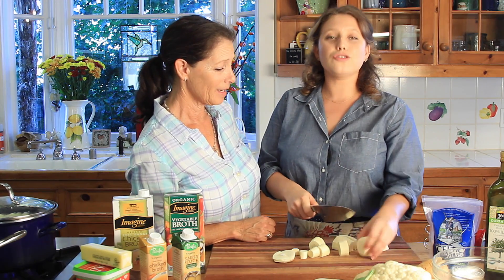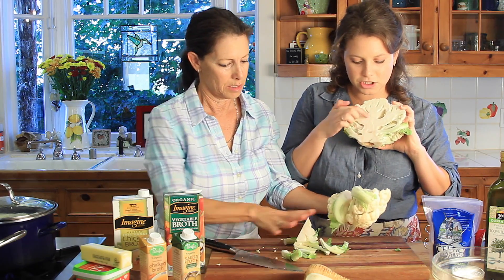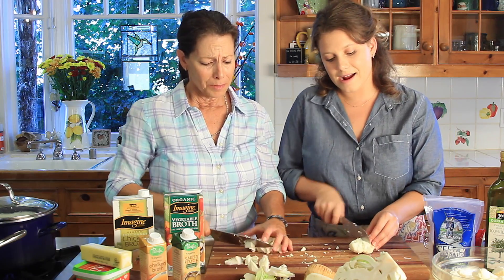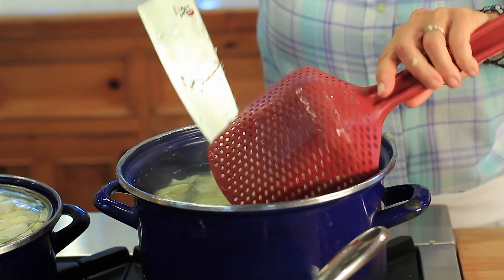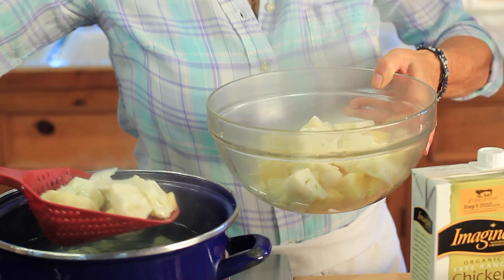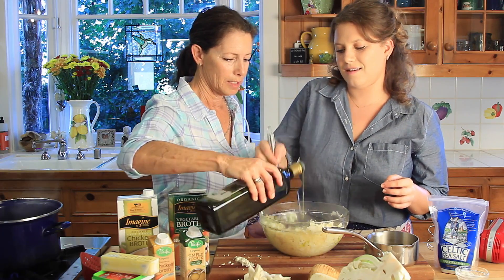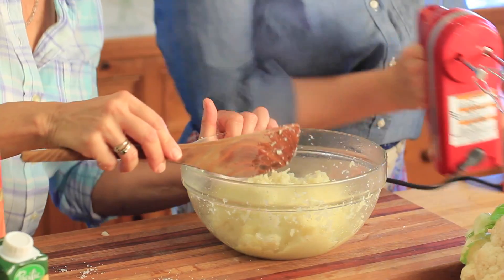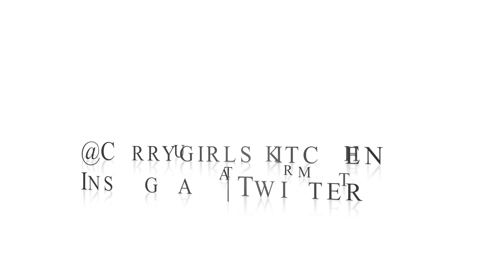Cauliflower & Parsnip Mashed "Potatoes" Recipe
Want mashed potatoes without the heaviness of the potatoes? We got you ;) These light and fluffy mashers are made with nutrient rich vegetables & leave you so satisfied! Good for everyone too: gluten free, Dairy free, and vegetarian/vegan!

Instagram ~ @CurryGirlsKitchen
Facebook ~ @CurryGirlsKitchen
Twitter ~ @TheCurryGirls
Pinterest ~ @CurryGirlsKitchen